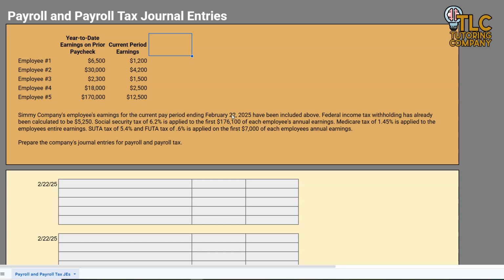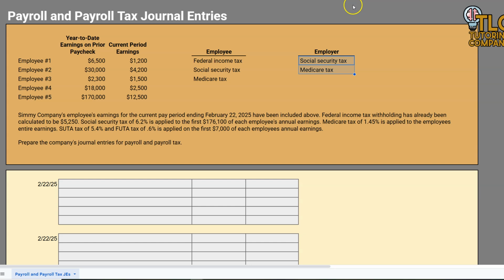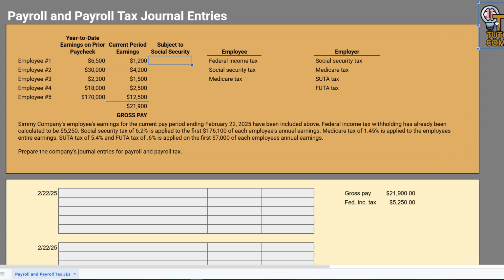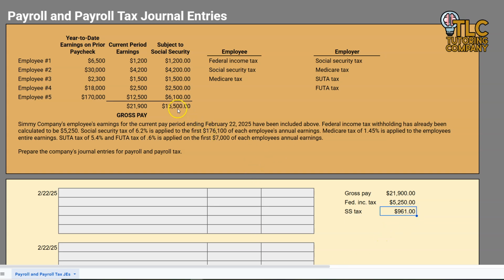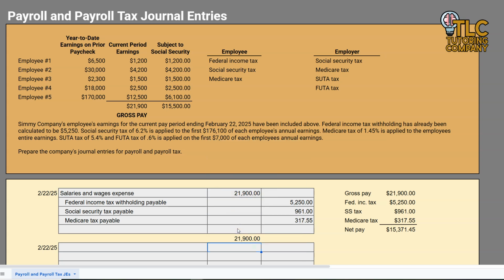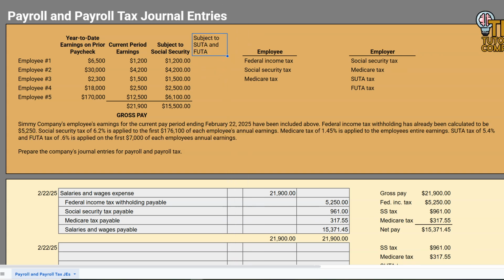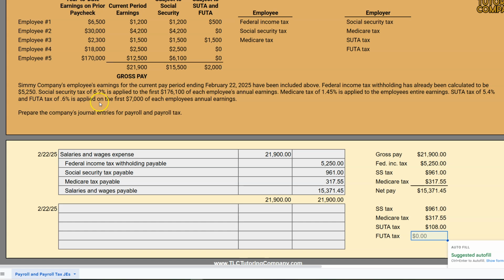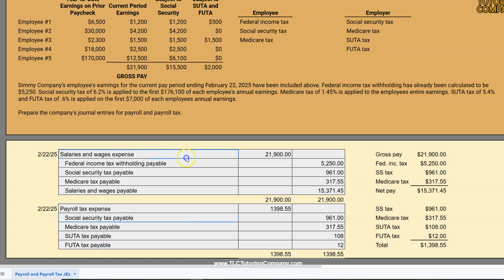Payroll and Payroll Tax JEs